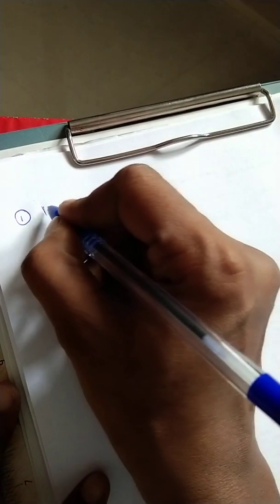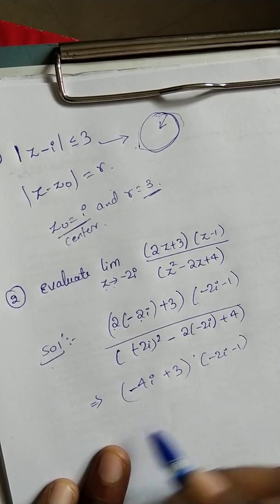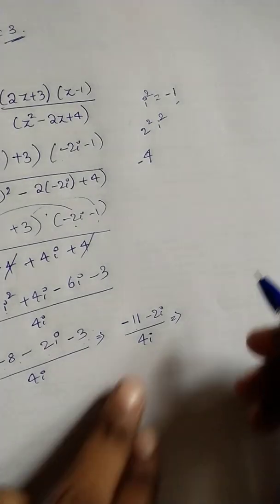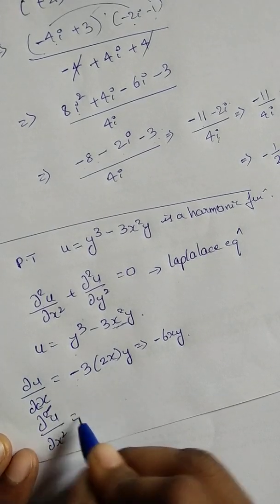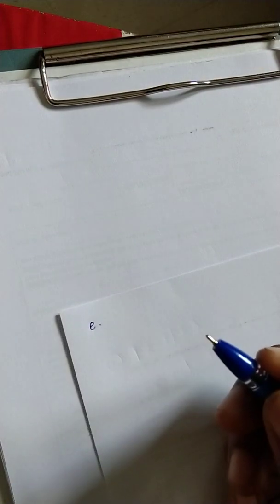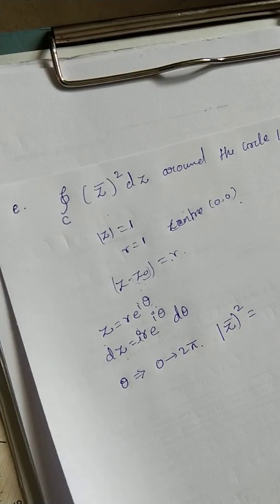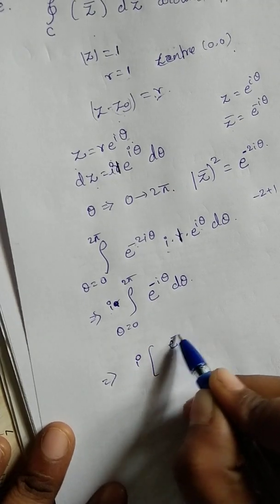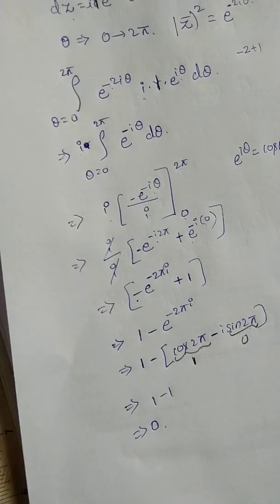bsc 6th Sem complex analysis MQP solution1